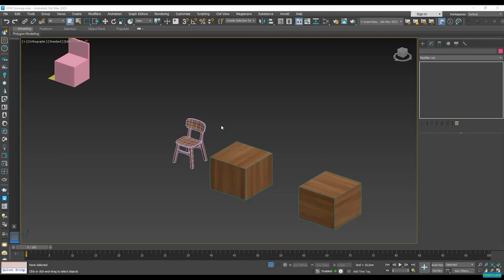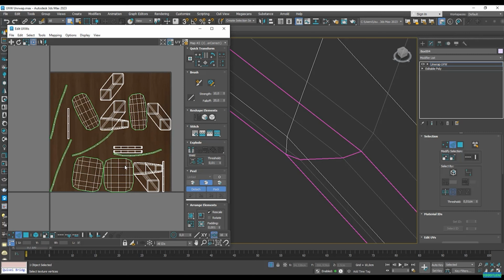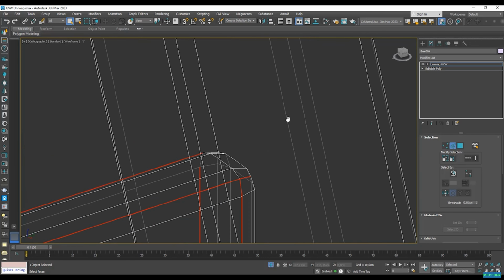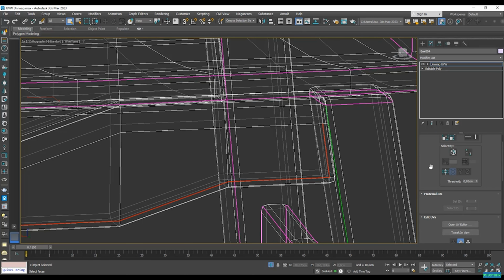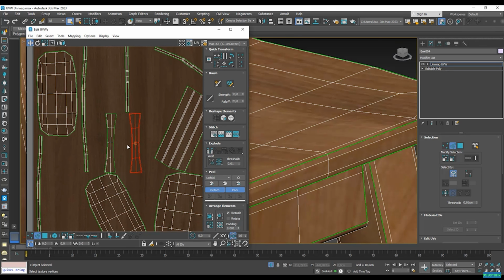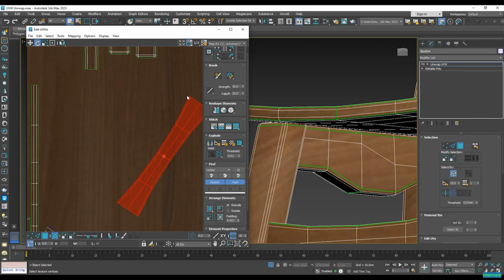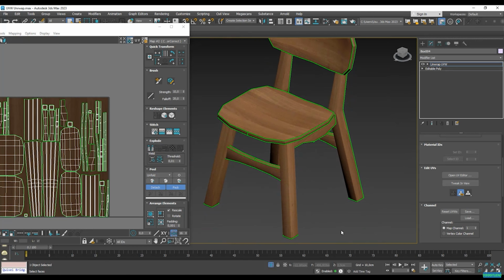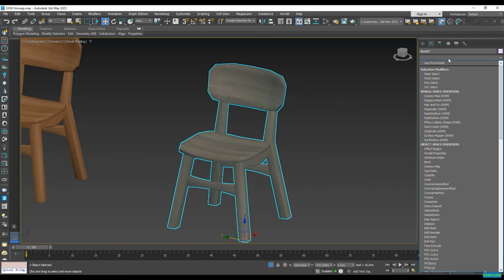3ds Max 2023 Chair UVW Unwrapping Tutorial | Clean UV Mapping for Furniture Texturing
40.In this tutorial, you’ll learn how to unwrap UVs for a 3D chair model in 3ds Max 2023 using the Unwrap UVW modifier. Proper UV mapping is essential for applying seamless textures—especially on furniture with curved surfaces, stitched details, and fabric patterns.

✅ What You’ll Learn:

Applying and navigating the Unwrap UVW modifier

Creating UV seams and flattening UV islands

Mapping complex parts like cushions, legs, and backrests

Aligning and scaling UVs for consistent texture density

Preparing the UV layout for material and texture painting

This tutorial is ideal for 3D artists, furniture designers, and archviz professionals who want clean, professional results for texturing chairs and similar furniture assets.